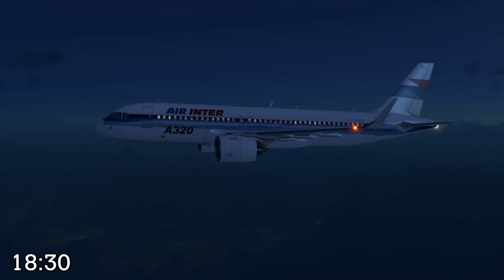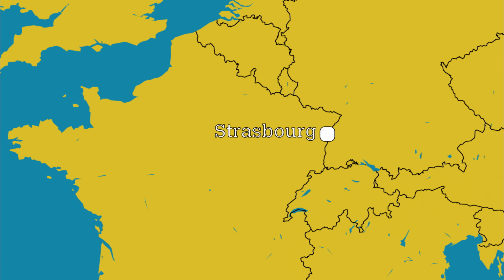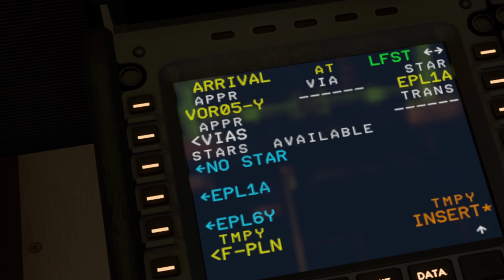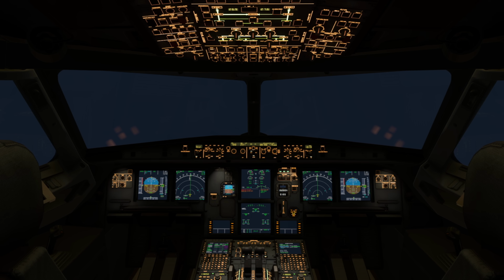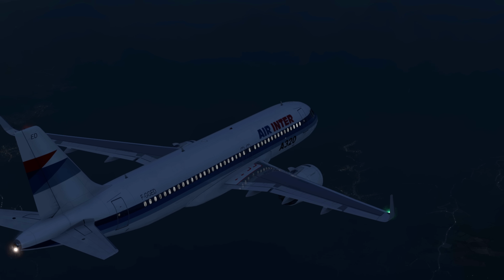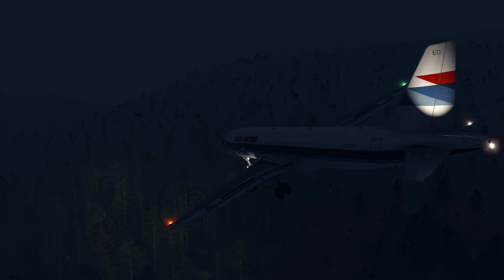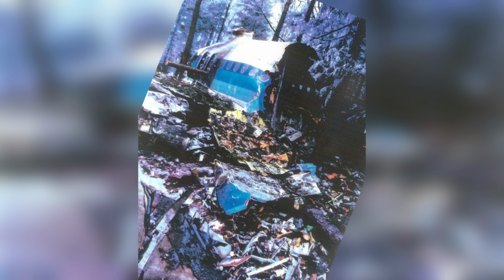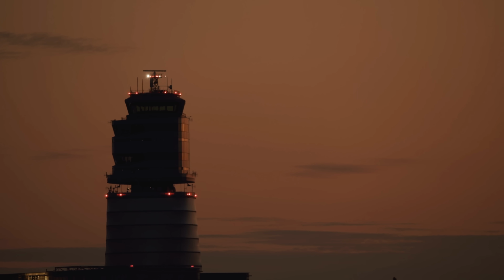Betrayed By Their Instruments - The Horrific Crash of Air Inter Flight 148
How does a modern aircraft, flown by an experience crew simply fly and crash into the side of a mountain? That was the question investigators were faced with when it came down to understanding the details of how Air Inter Flight 148 unfolded. And as it turns out, a combination of a complicated approach, cockpit stress, the way that certain information on the flight deck was represented and an unfortunate coincidence, all came together in a deadly combination that spelt disaster. So, what exactly went wrong?
Well, come with me my viewer. Together we’ll delve into the Story of Air Inter Flight 148.